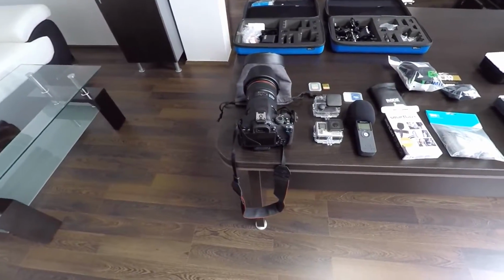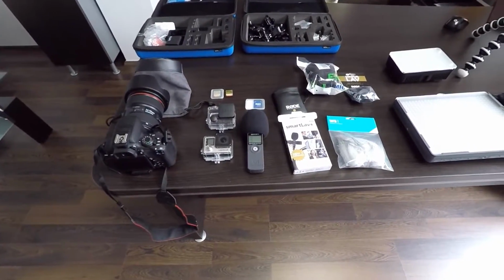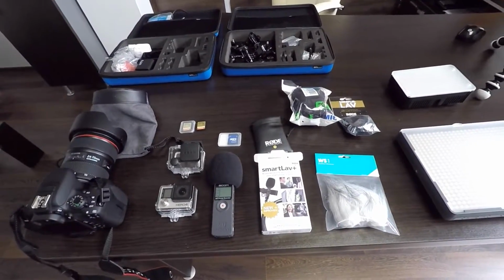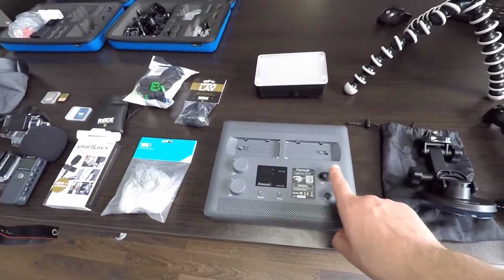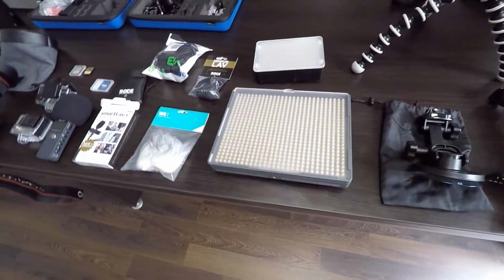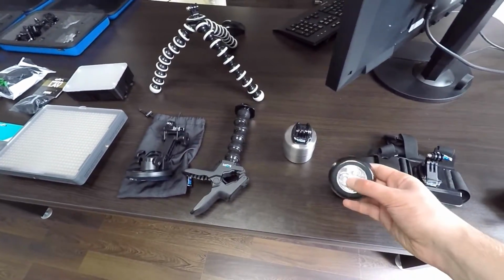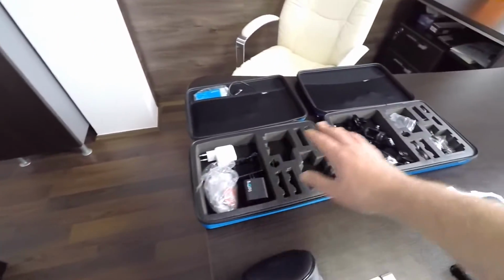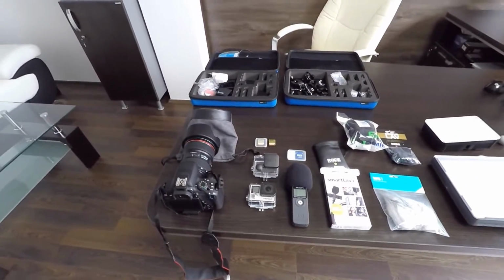Camera and Audio Equipment I use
Here is a breakdown of the equipment I use to make my videos when I travel all around the world.

I purchase the equipment in regular stores such as BestBuy (US) or other electronics stores in Europe, sometime I order the individual pieces from Amazon or I go to a speciality lighting and video store.

A little bit of research can find what works for you but here is a list of what I am using

Gopro Selfie Stick

Manfrotto Tripod

Rode Smartlav+
H1 Zoom handheld recorder

NOTE*** - you will need to buy the GoPro Mic Stand mount to use the JOBY gorilla

Aputure HR672W Amaran LED

Aputure AL-M9 LED mini

H1 Zoom Handy Portable Digital Recorder

SanDisk Extreme Pro 64GB Class 10 MircoSD card

SanDisk Professional Ultra Mirco SD card